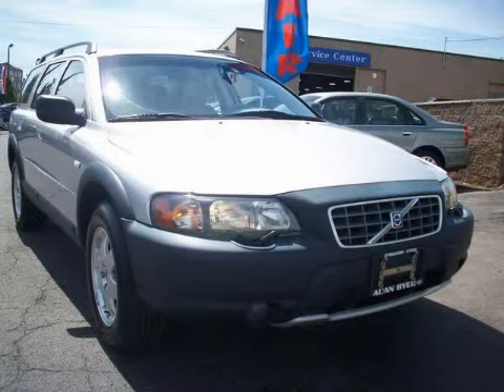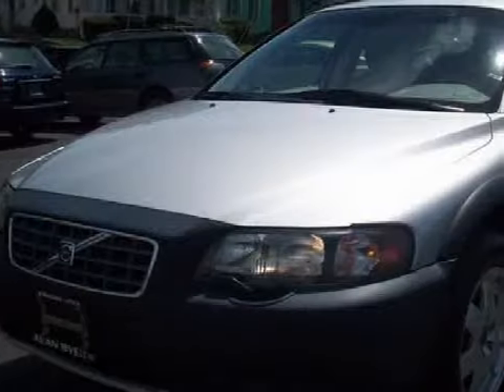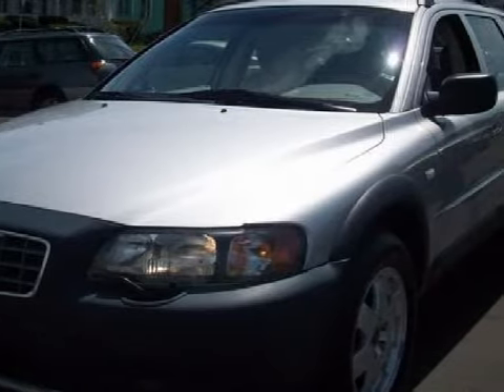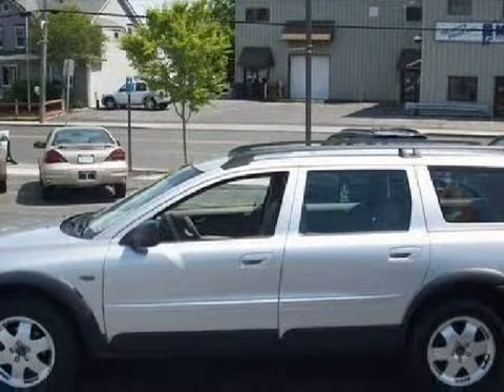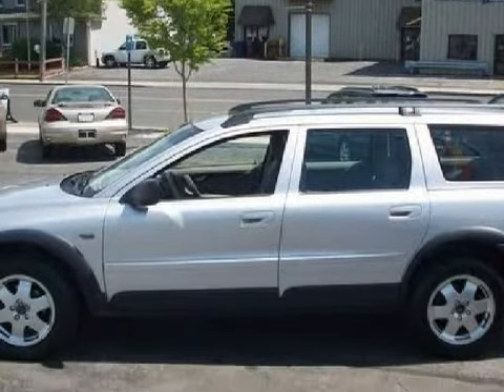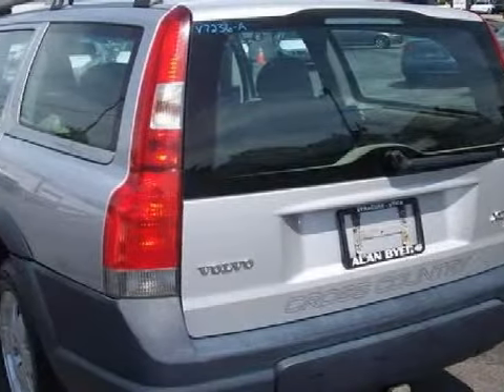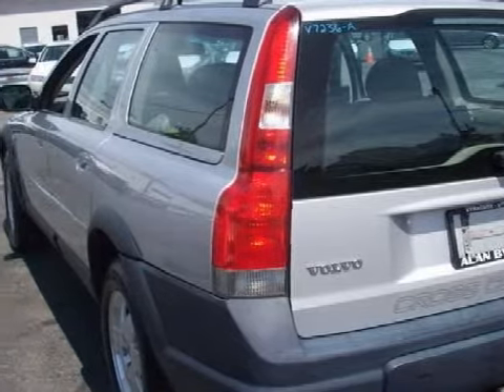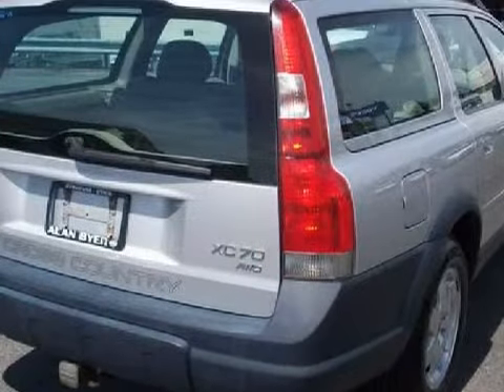2003 Volvo XC70 Syracuse NY 13204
Year: 2003
 Make: Volvo
 Model: XC70
 Engine: 2.5 liter inline 5 cylinder 20 valve
 Trans.: 5 speed Automatic
 Exterior: Silver
 Miles: 99,666

 Alan Byer Volvo
 1230 West Genesee Street